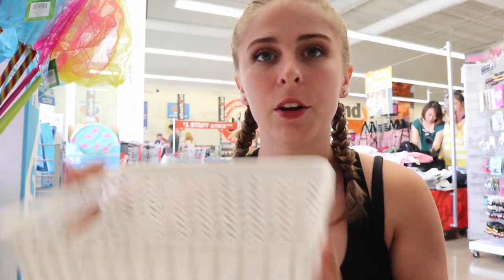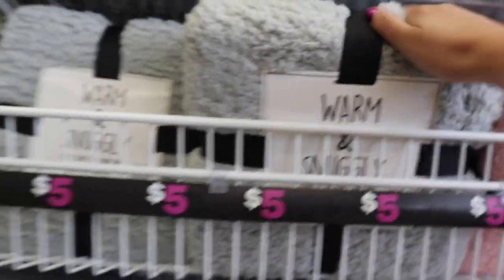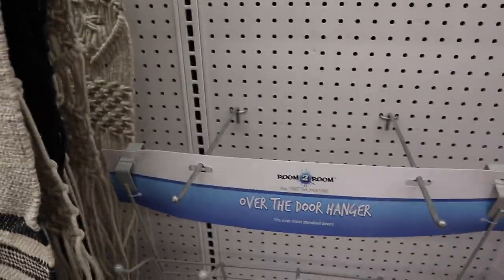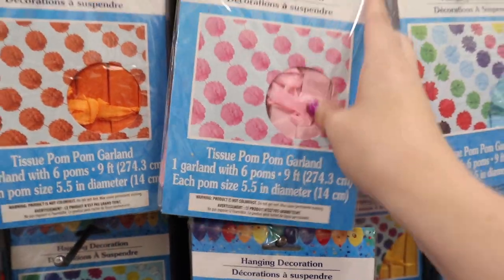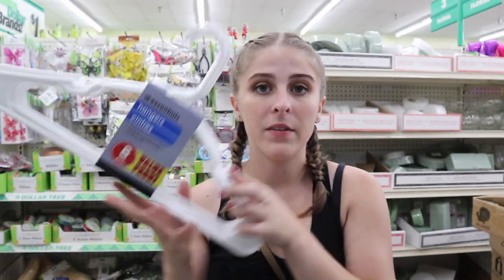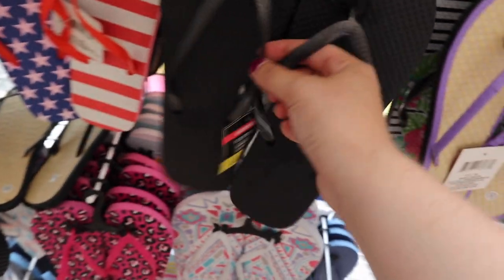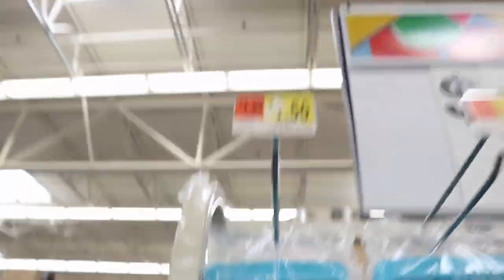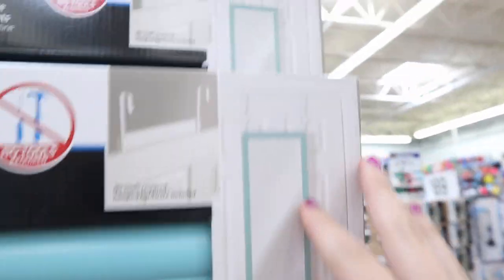DORM ROOM DECOR HACKS on a Budget | Shopping at 5 Below, Dollar Tree, & Wal-Mart | My Drifting Desk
♡ DORM ROOM DECOR HACKS on a Budget | Shopping at 5 Below, Dollar Tree, & Wal-Mart ♡

→ Hey yall! Here is PART I of my dorm room shopping videos this year! This video is how to dorm room shop on a budget at places like 5 Below, Dollar Tree, and Wal-Mart! I hope you enjoy and get tons of ideas for what to get for your college dorm room!

If you want to watch PART II of my dorm room shopping where I take you to more pricer places like Bed Bath & Beyond and Target check out that video

♡ V I D E O   C R E D I T S ♡

→ Intro & Outro //

Song : With You - Illenium ft. Quinn XCII (NoCopyright)

→ Background Music //

→ Green Screens //